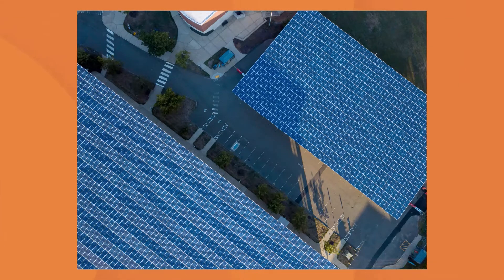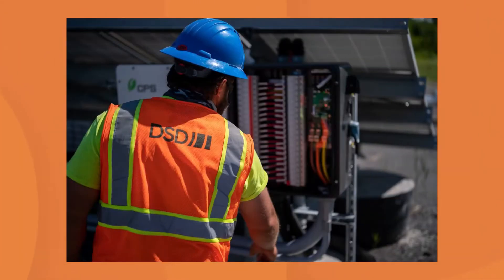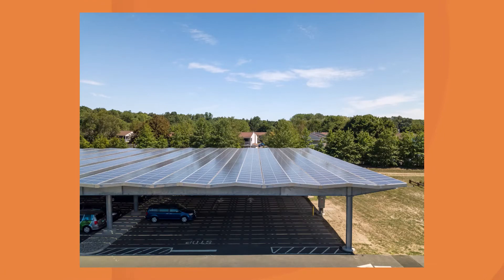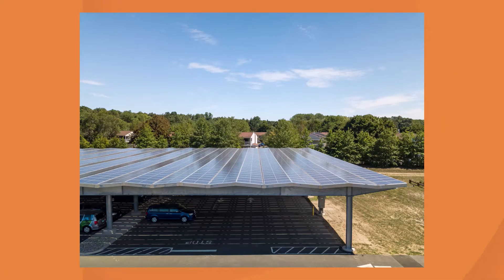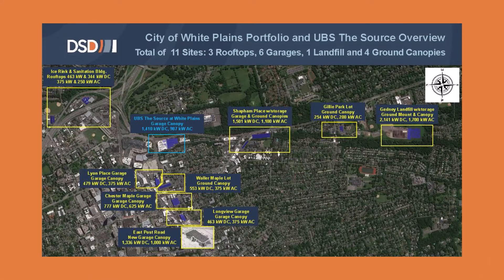Ben Jones on the In-House Canopy Team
DSD’s VP of Design & Engineering, Ben Jones, explains how our in-house solar canopy team provides immeasurable value to our clients.

Learn more about the DSD process from our dedicated DSD Team